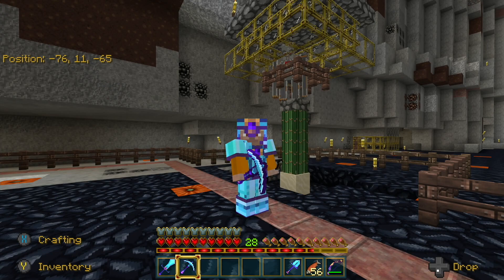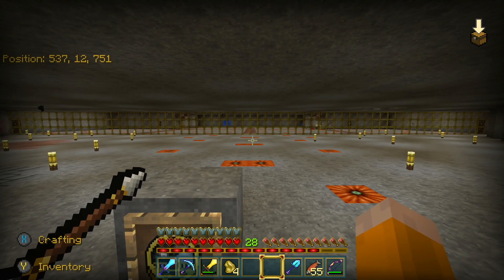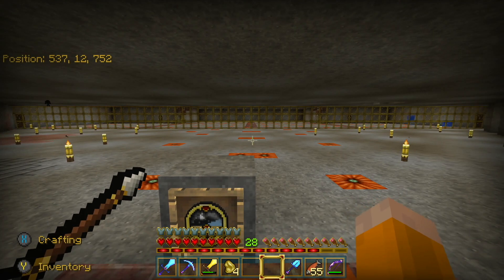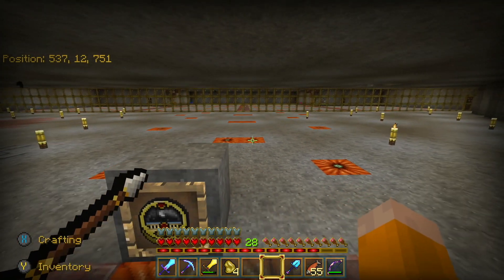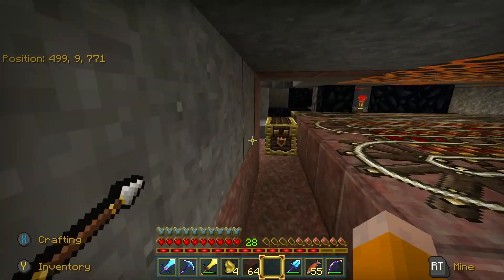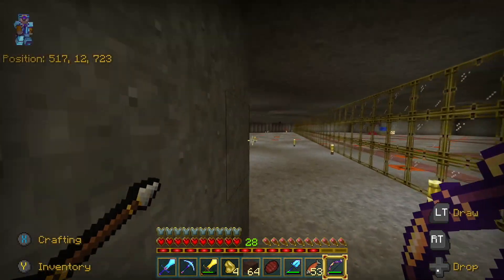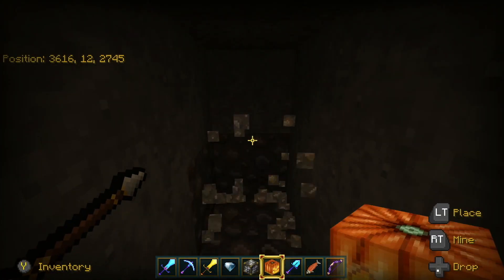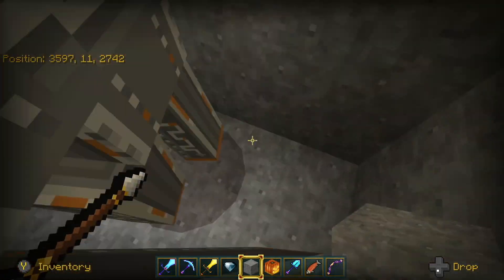Minecraft bedrock 1.9.0 - Building a chunk based Slime Farm - xbox hard survival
Today we look at our slime farm that is built on areas selected on chunkbase.com

This is a large farm, very productive, but also took an astounding amount of work.  We look at some of the reasons this farm took so much work and how to avoid some of that work on your farm.

We look at a few different biomes and select a couple to build in, One successful and one not.  We find that a snowy biome does not seem to work for a slime farm and show some of the steps I went through to reach that conclusion.  We find an area that seems promising in an ocean and build a small farm with very little work.  Another good choice for a farm I believe would be a desert.

We talk a little about both cactus based and magma block based farms.  I finally chose the magma block based farm for my own.

My seed = -904515 - If you plug this seed into the slime finder and
select the coordinates that you see in the video you can see the slime chunks that I am mining out.  Use the slime finder tool in your worlds with your own seed to find acceptable areas for setting up a slime farm.